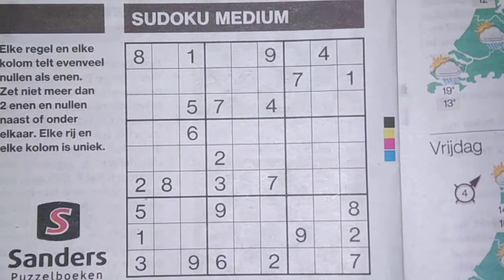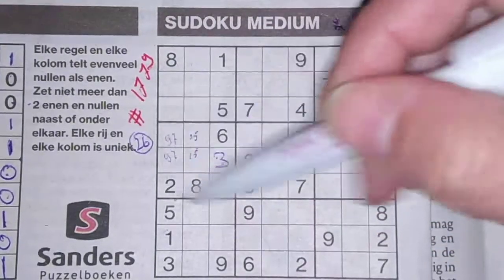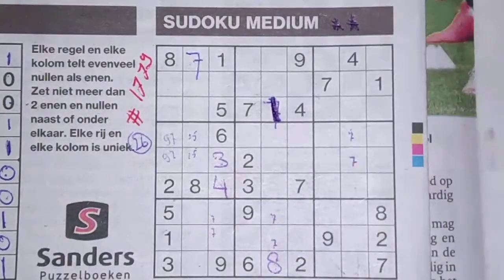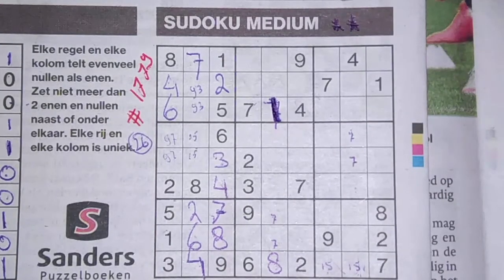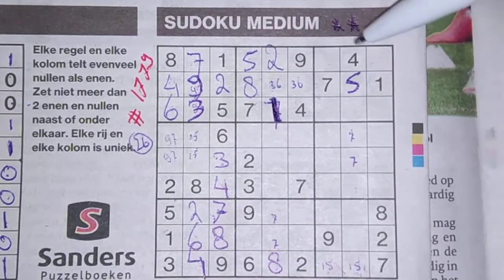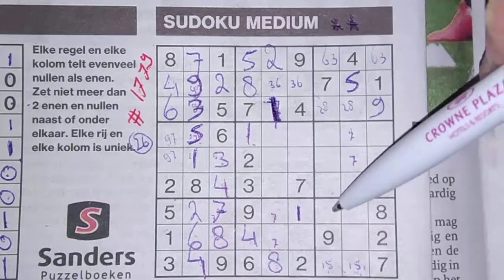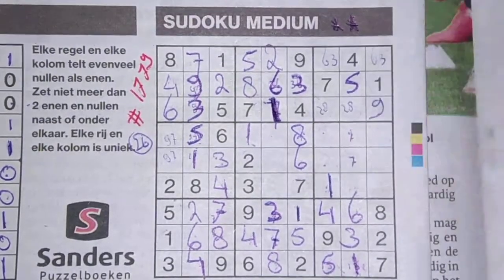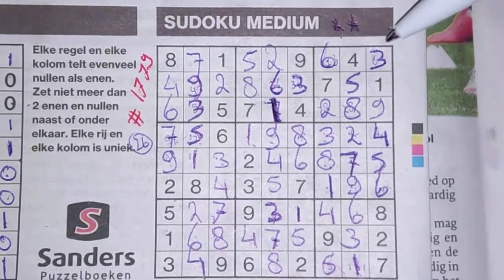Stop the count! (#1779) Medium Sudoku puzzle. 10-21-2020 part 2 of 3